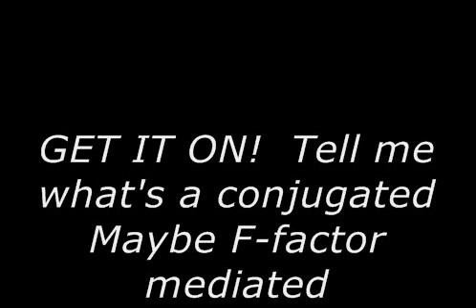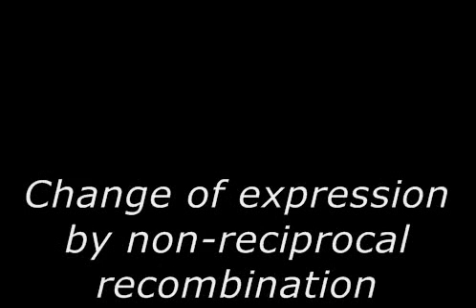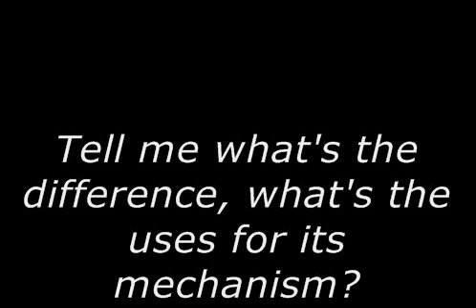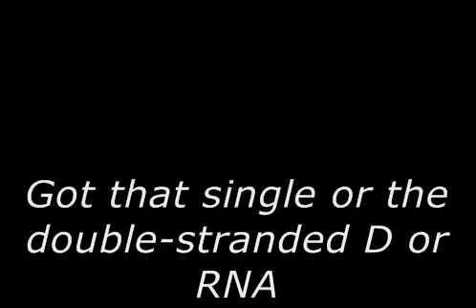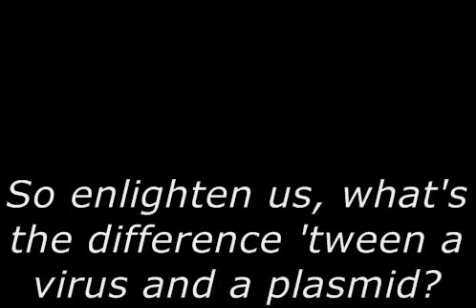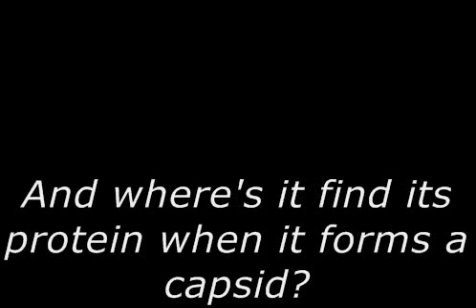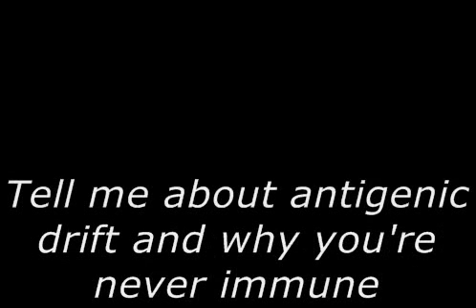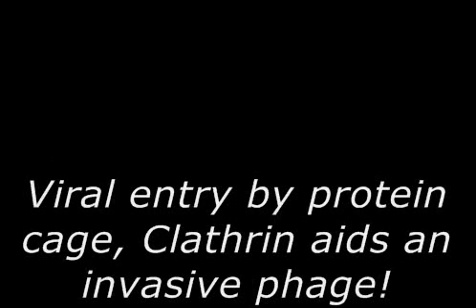BISC303: Microbiology Finals Rap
For your Entertainment!

All from the notes given in class.  Good luck to everyone taking the final!